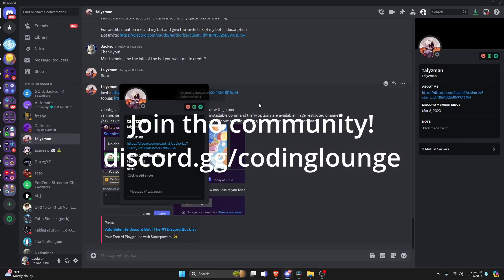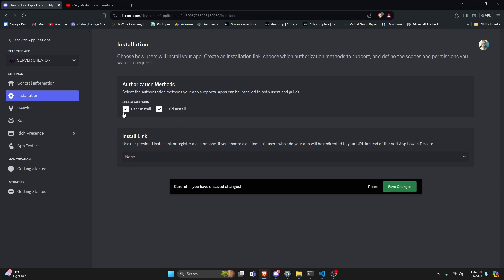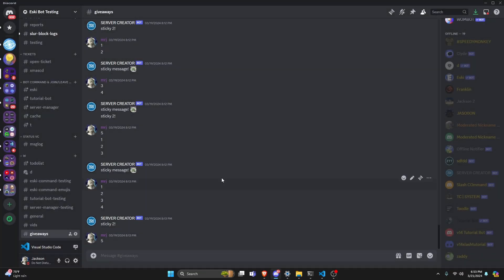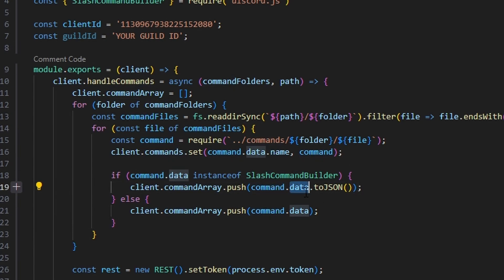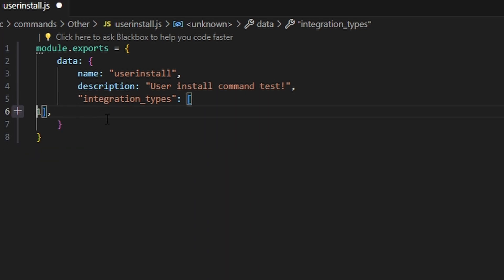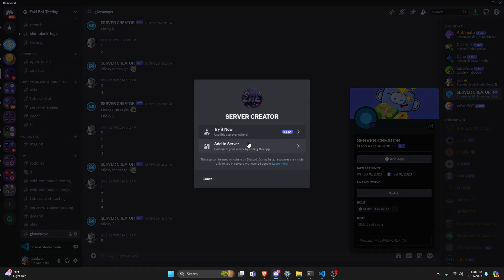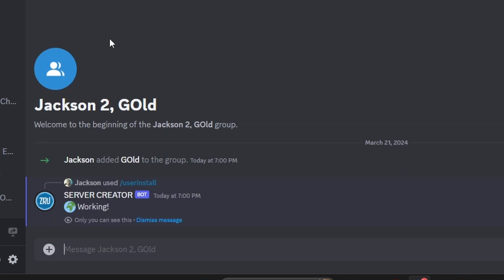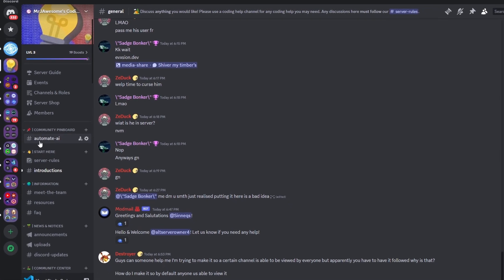[NEW UPDATE] - How to use your bot ANYWHERE on Discord! -- User Install Guide || Discord.js V14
This is how you can use discord's new feature-- user install commands.

👉 Credit to talyzman for this code!